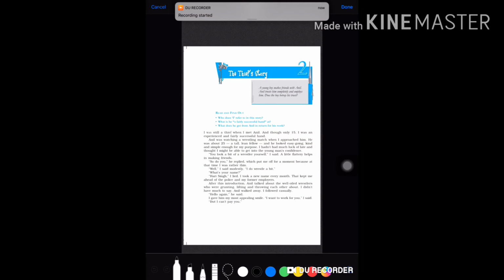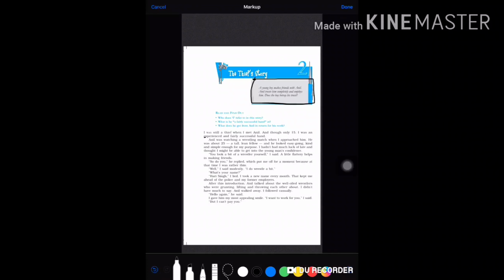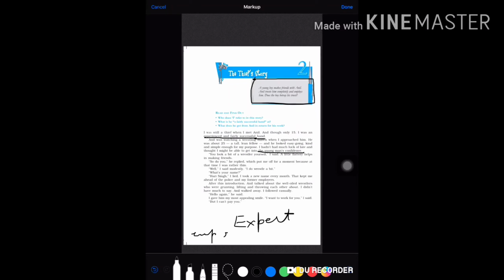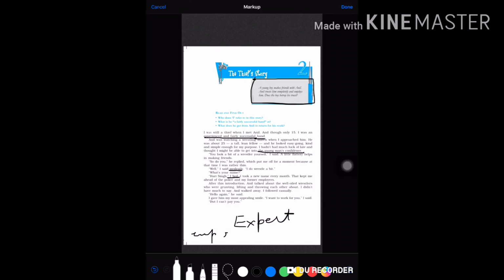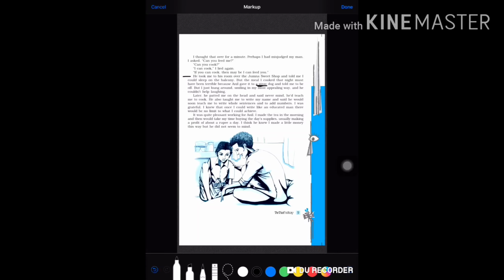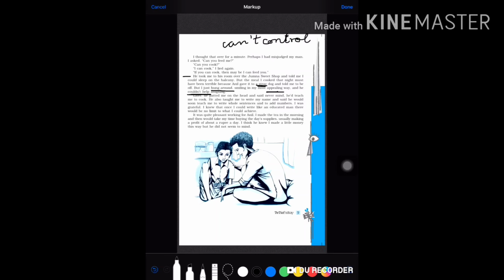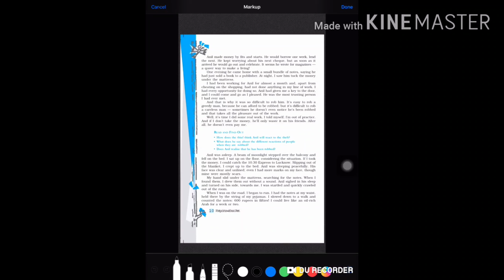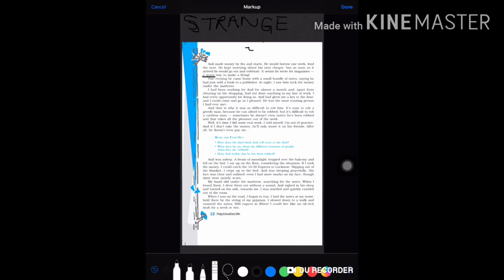Class X Footprints without feet - Chapter 2 A Thief's Story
Surender Chhabra